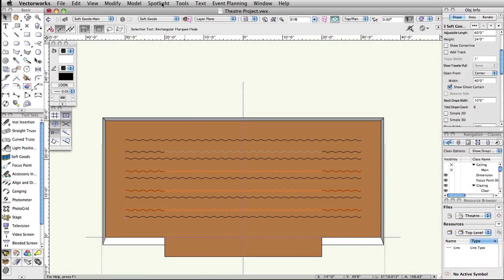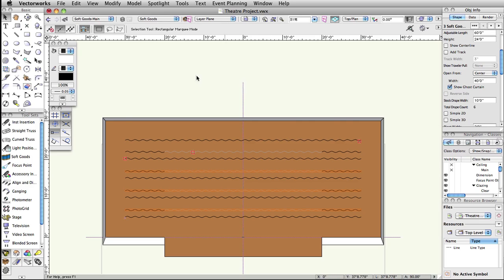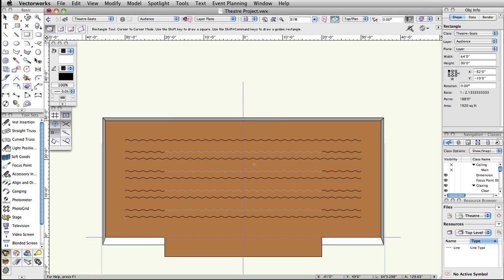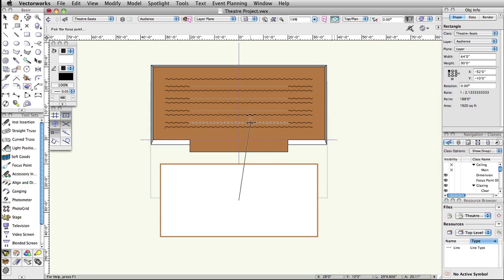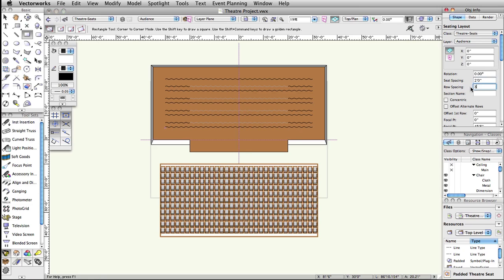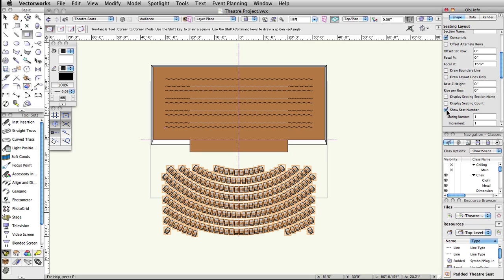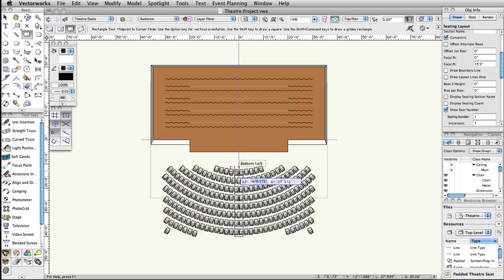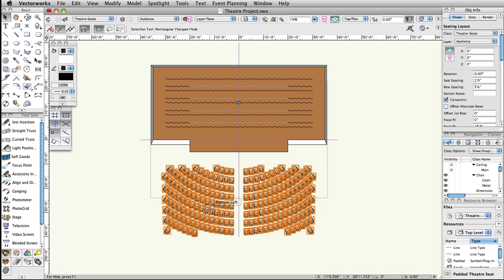GSG - Vectorworks Spotlight 2015 - Seating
In this video, you will learn how to use the Seating Layout command to lay out theatrical style rows of seating. Later, the Seating Layout object is divided into two sections with a Rectangle Object and the Clip Surface command.